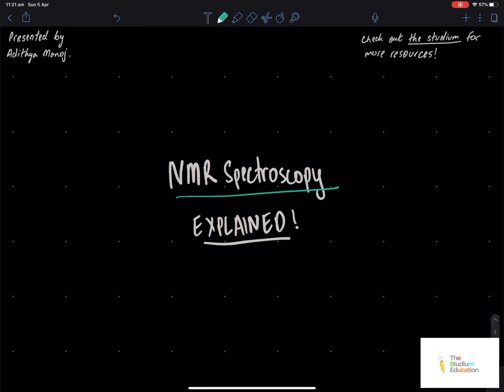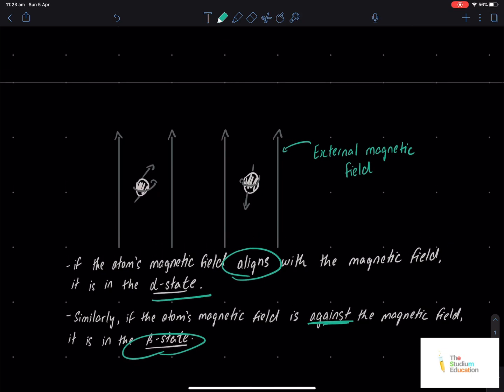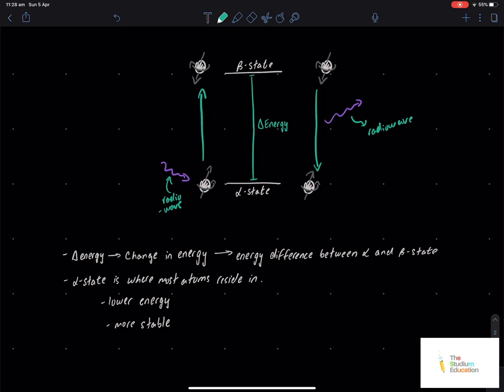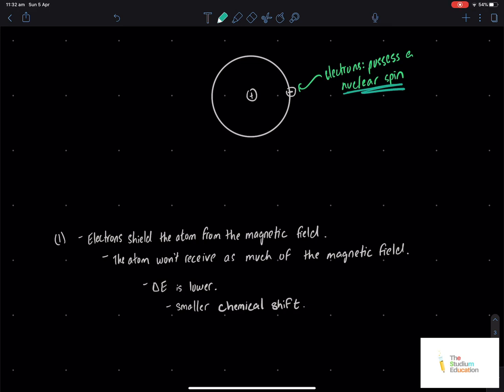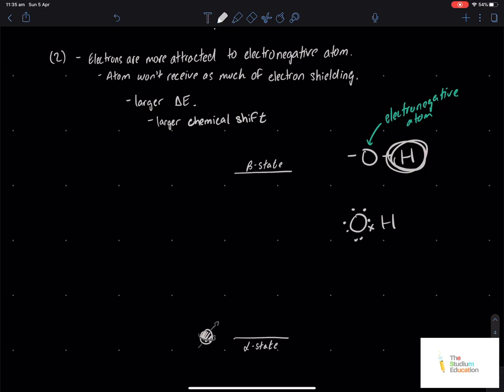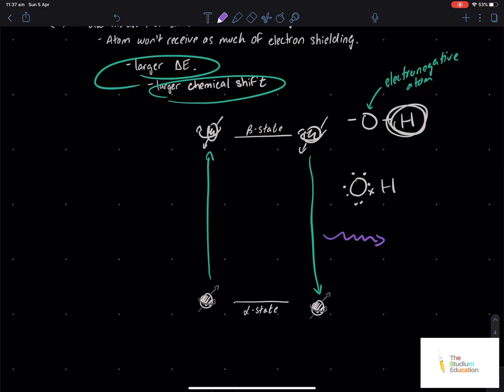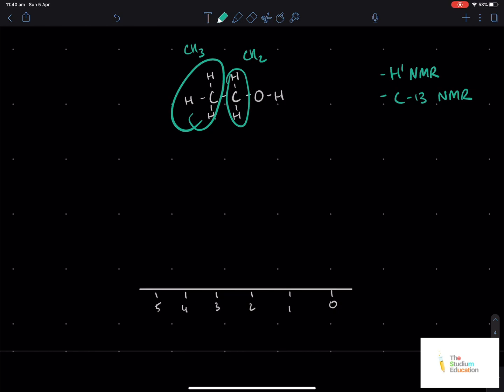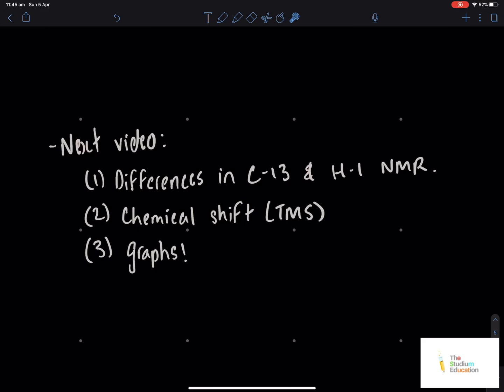NMR Spectroscopy Explained! NSW HSC Chemistry Syllabus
A simple explanation of NMR spectroscopy to aid students with their investigation of a range of methods used to identify and measure quantities of chemicals in the NSW HSC Chemistry syllabus. They investigate and process data involving the identification and quantification of ions present in aqueous solutions. This is particularly important because of the impact of adverse water quality on the environment.

Students deduce or confirm the structure and identity of organic compounds by interpreting data from qualitative tests of chemical reactivity and determining structural information using proton and carbon-13
nuclear magnetic resonance (NMR) spectroscopy.

For more content and for any marking of depth studies or essays, please come visit us at our